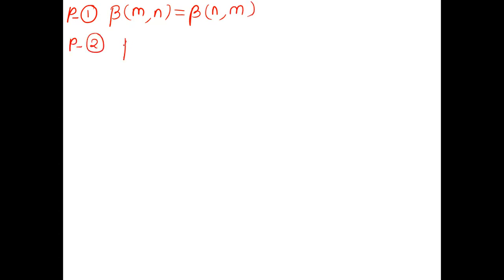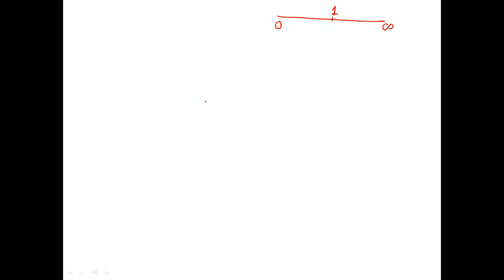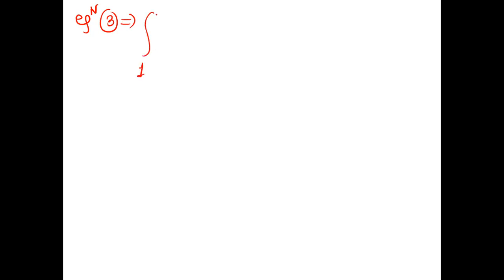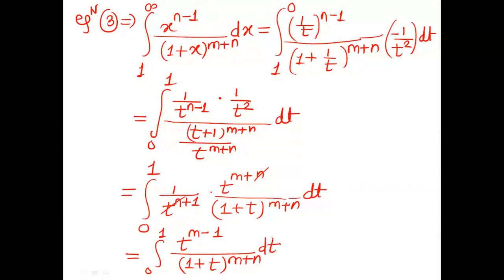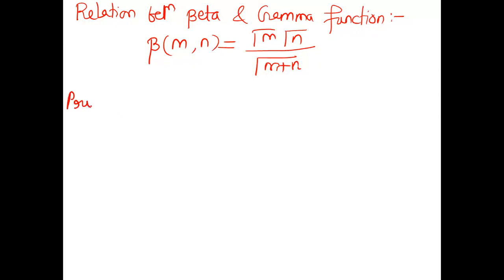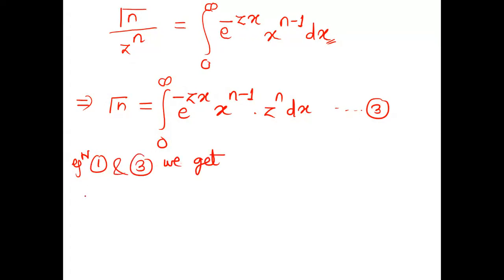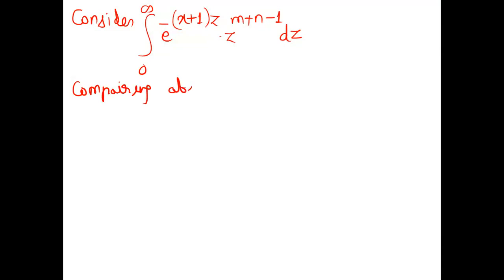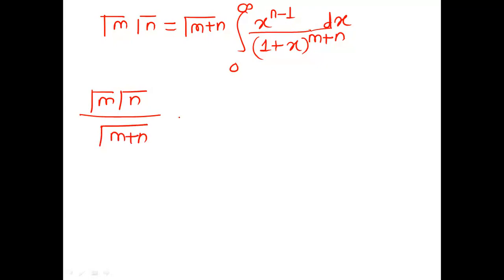Beta function : Properties and relations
Proof of fourth properties and derivation of  relation between Beta and Gamma function is included in the video.